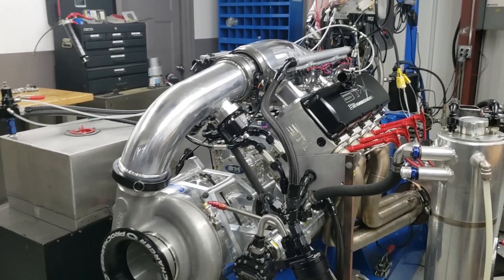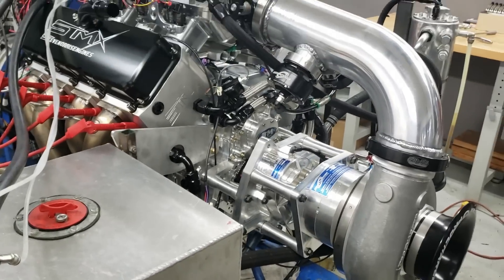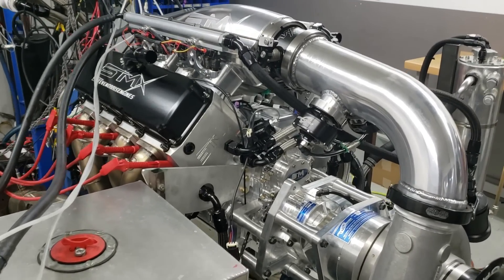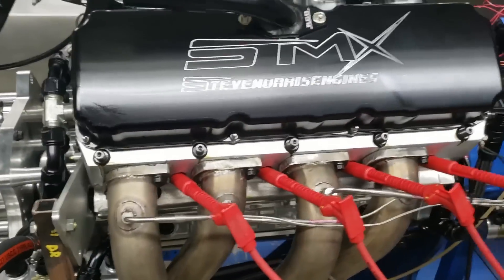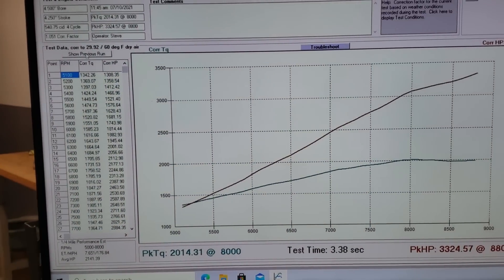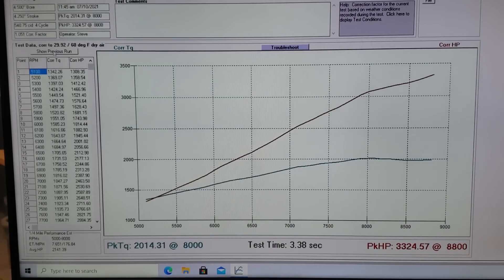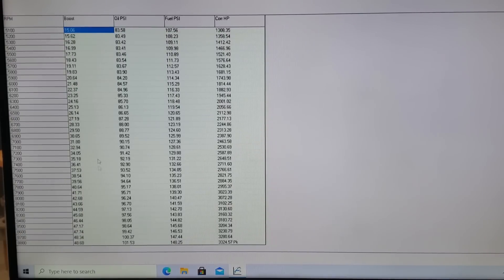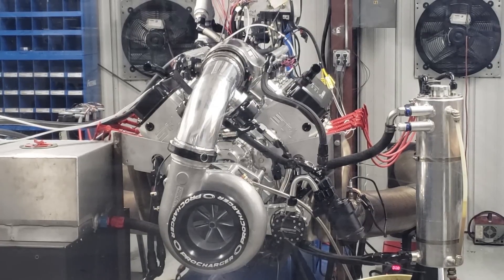3,300+HP SMX with the NEW ProCharger F4X-140 Engine Dyno!!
This is another nice SMX engine that we just finished up for Tony Braglio.  We are using the new F4X-140 ProCharger and putting down over 3,300HP on Methanol at just under 50 pounds of boost.